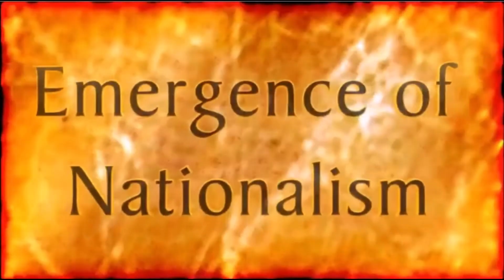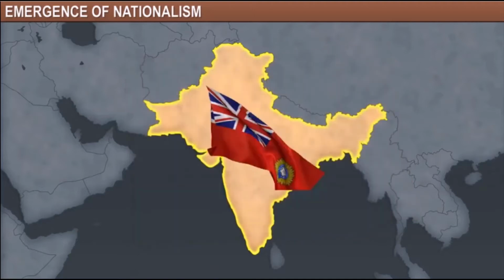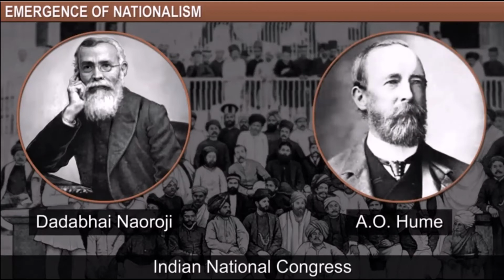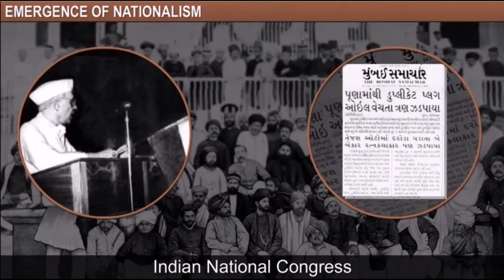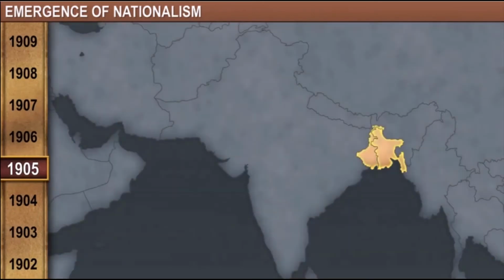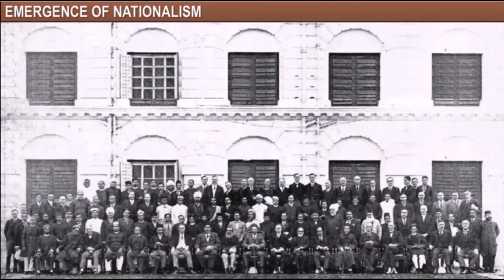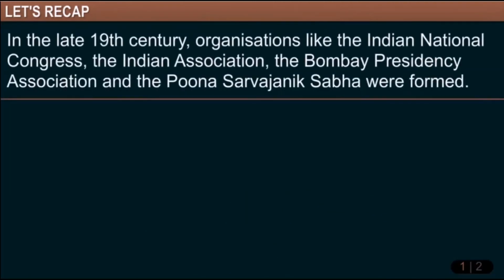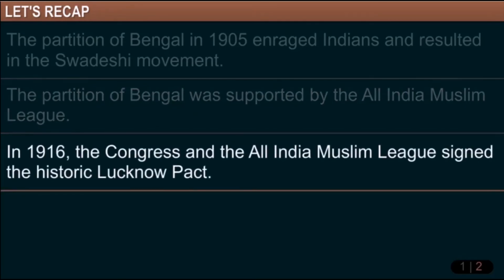The Making Of The National Movement 1870s to 1947 II EnergeticTech